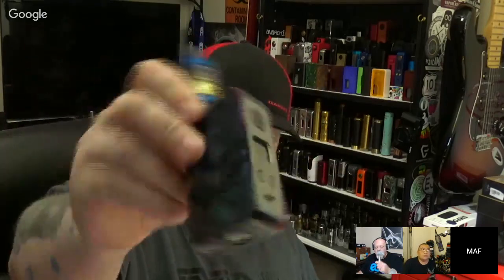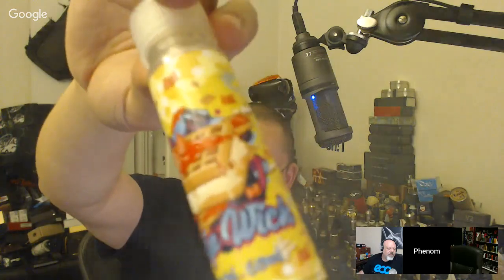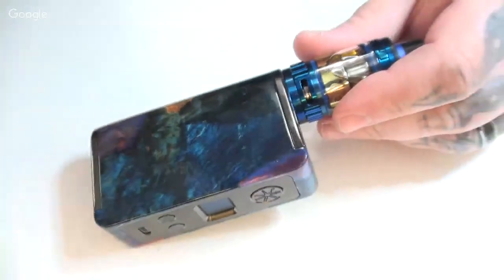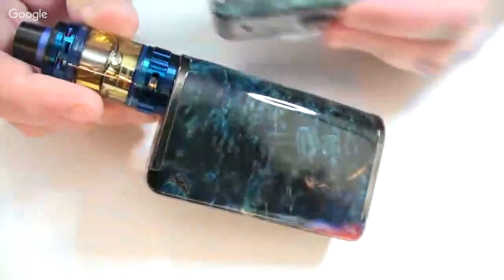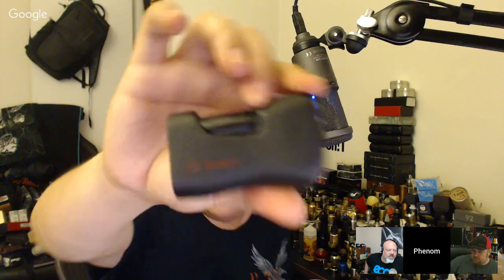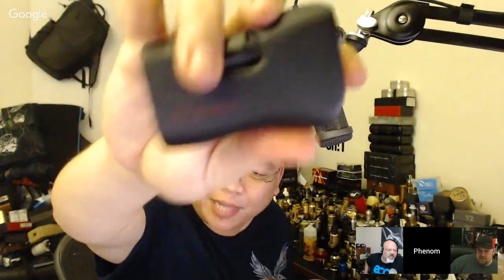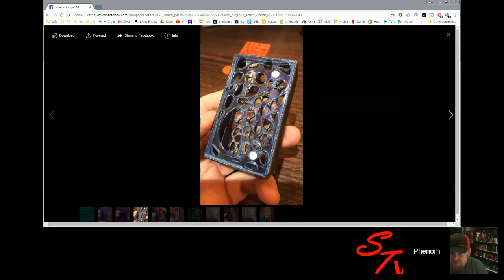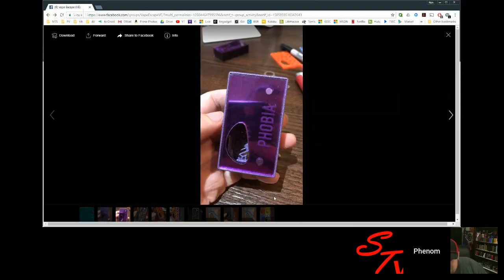The True Vapors show #113 "Can't we all just vape together"???